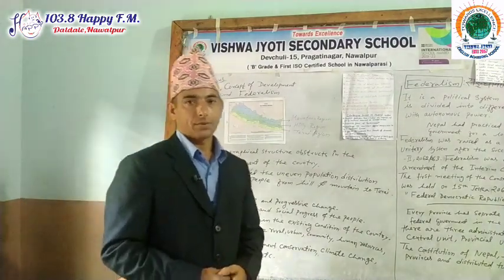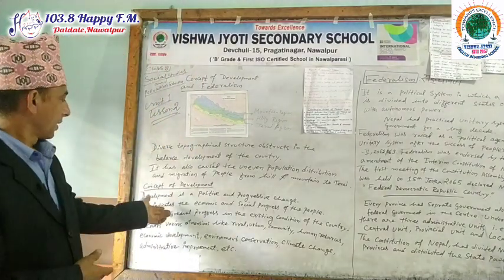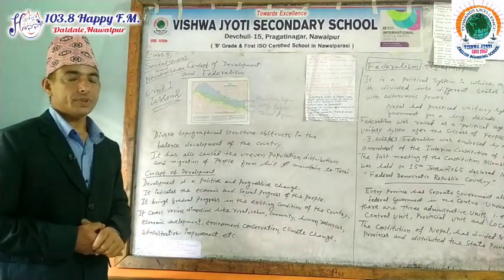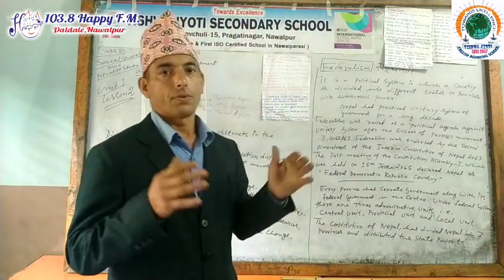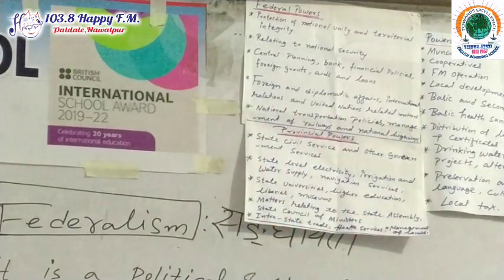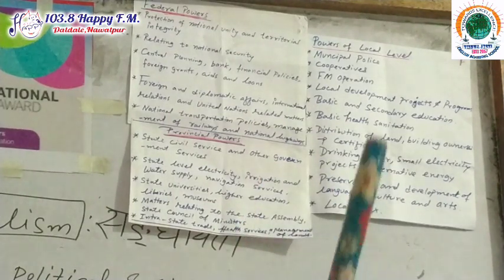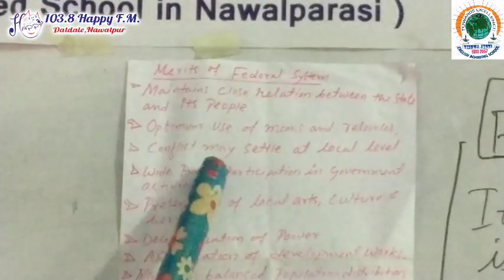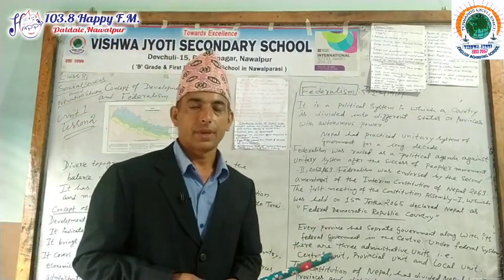Vishwa Jyoti Digital Class : Class 8 : Social : Ep2